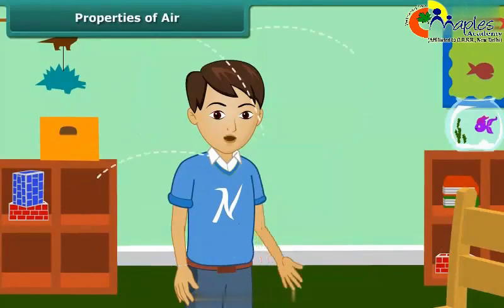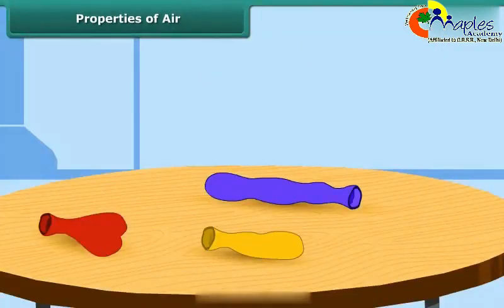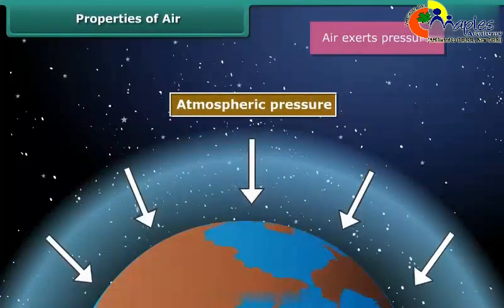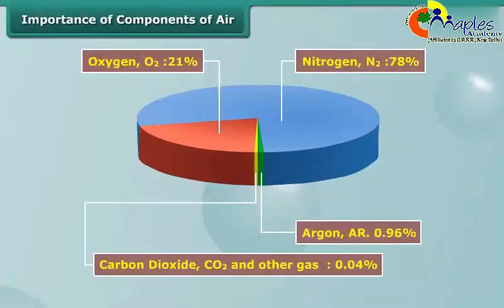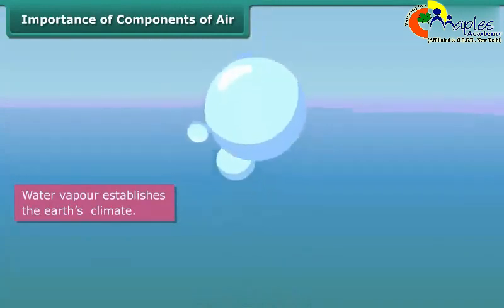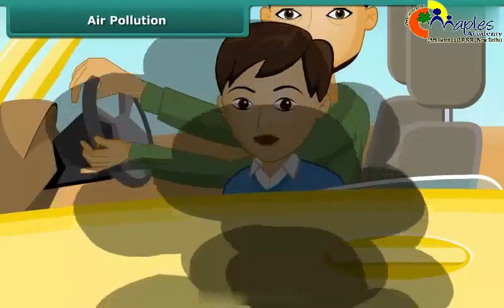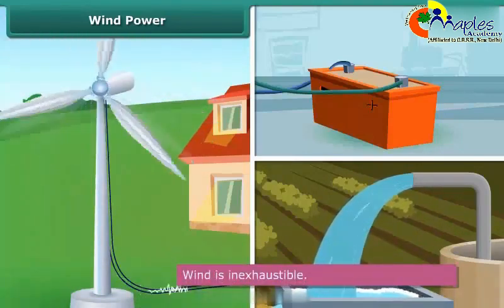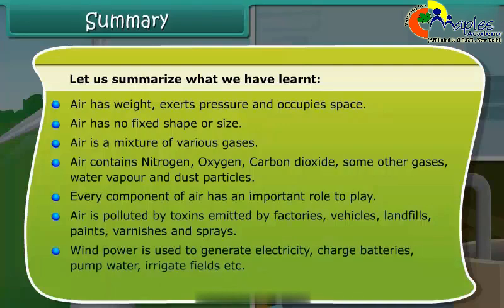Class- VI- Science- Ch.-15- Topic- Air